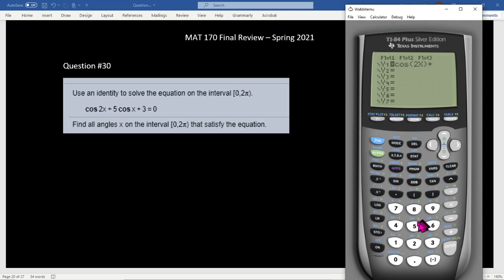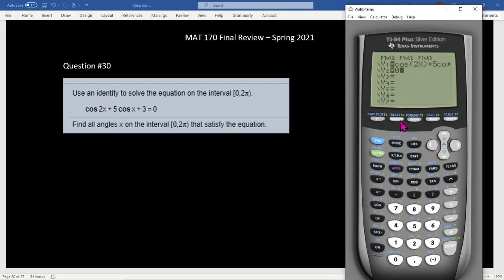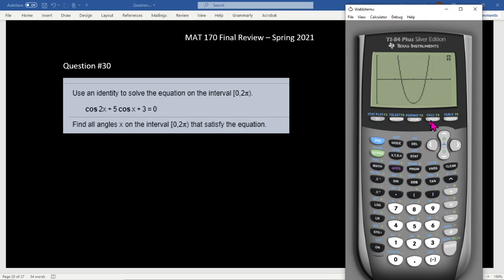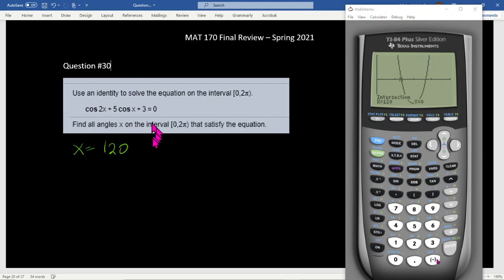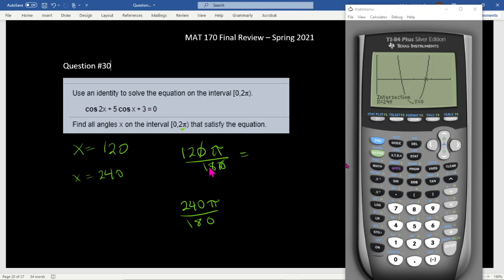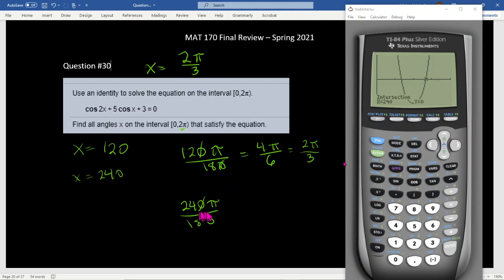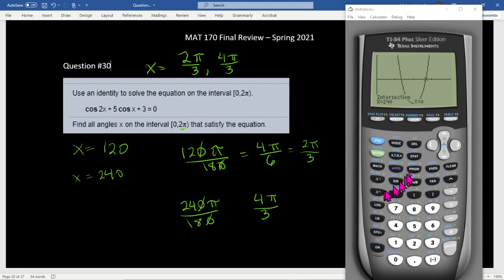MAT170 Final Review Q 30